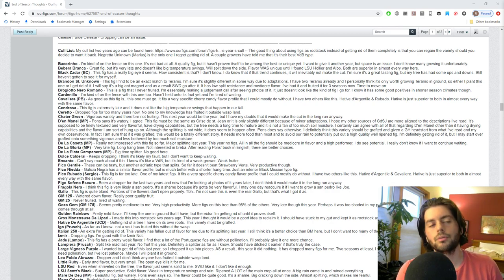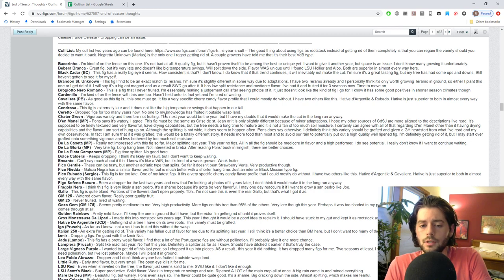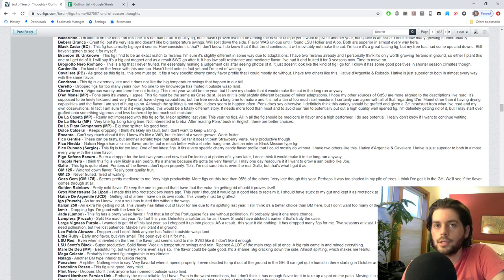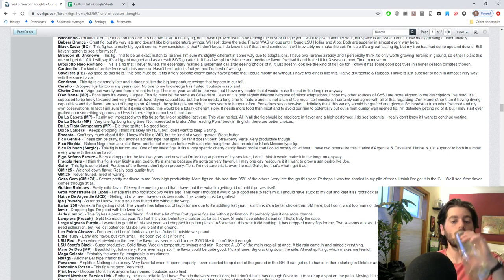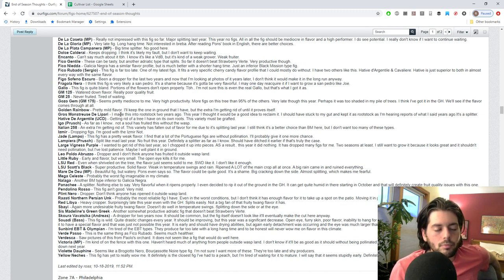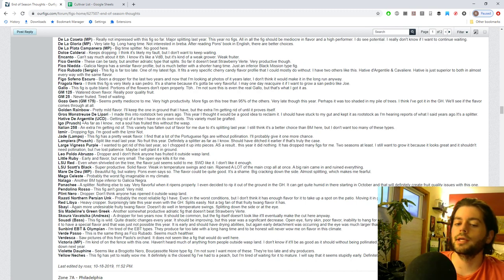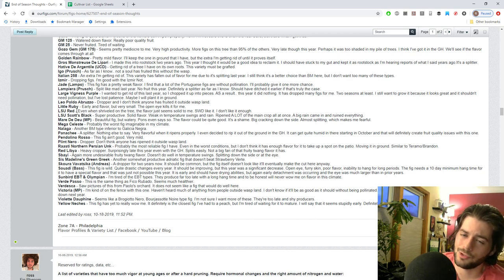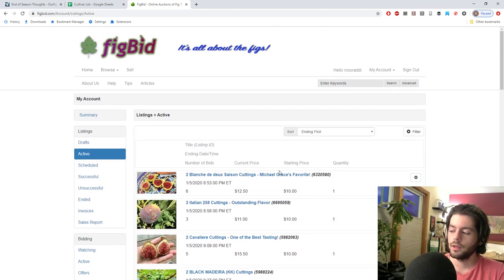My Fig Graveyard - What I Got Rid Of